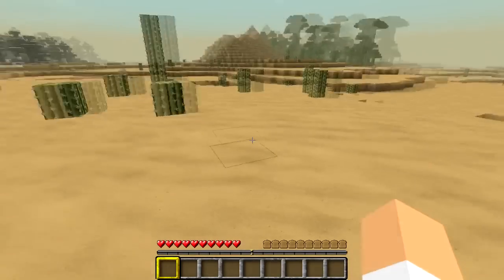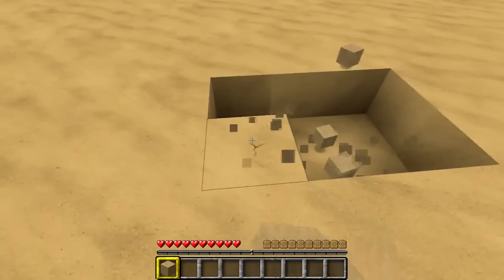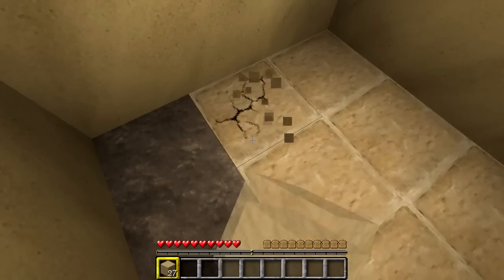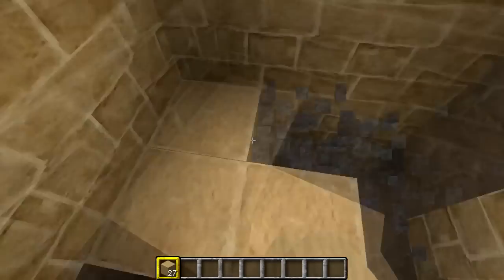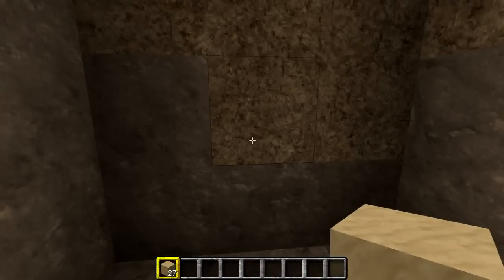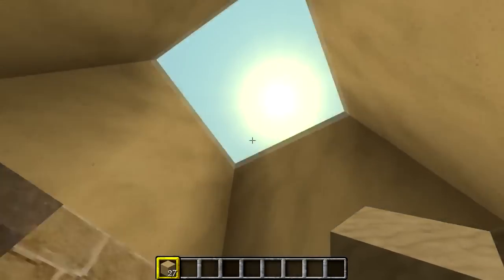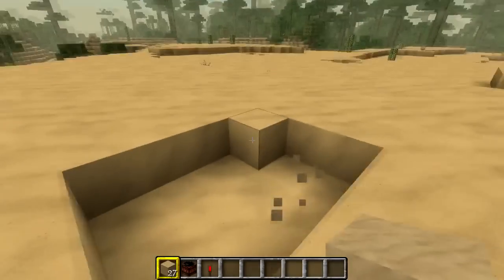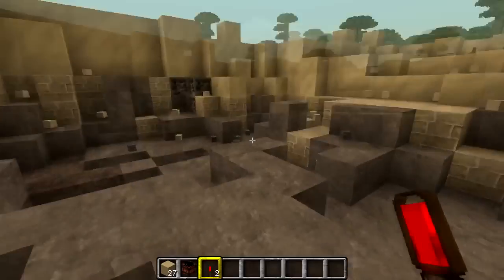Learn with Snake: Episode 1, The Hole (Spoof Minecraft 1.6.4 Tutorial)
▸ This is a reupload of my first Spoof Minecraft Tutorial, as there was an issue I had to resolve before I could get it back online! If you like learning the new features of Minecraft, look no further!! :D

If you enjoyed the video, join the Snake Team today. Rating the video and leaving a comment is always appreciated too!

▸ Intro and Outtro music by the awesome Naildown55